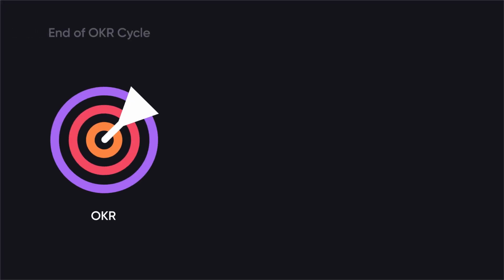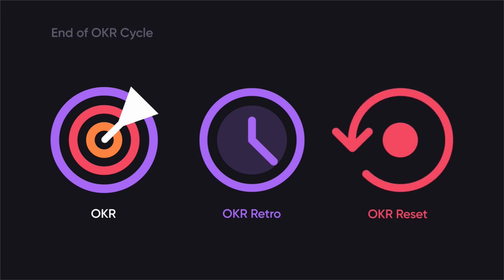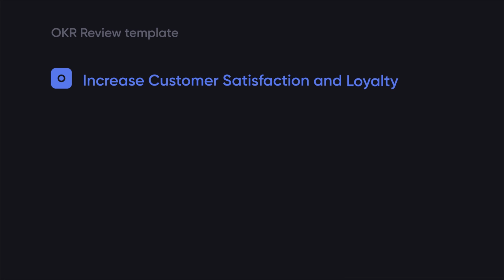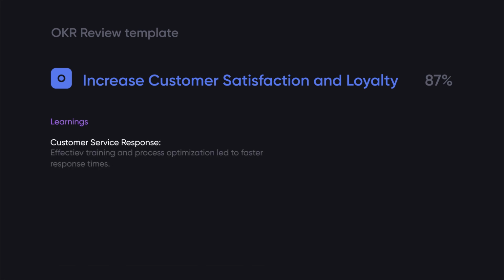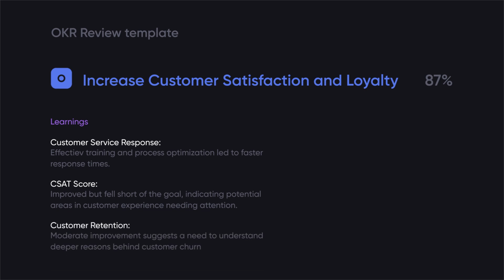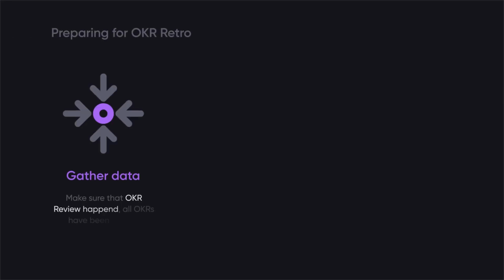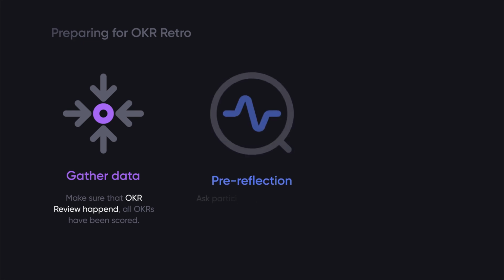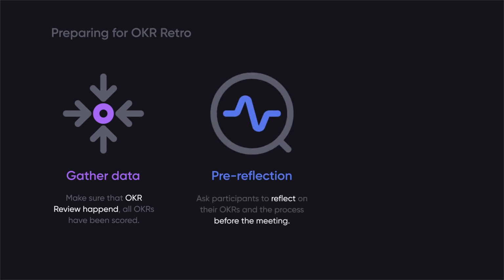Reflect and Reset | OKR Accelerator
Successful OKR implementation isn’t just about setting goals—it’s about continuous learning and improvement. In this lesson, we’ll explore how to reflect on past OKRs and reset them for the next cycle to ensure ongoing success.

📌 What you’ll learn:
✔️ How to conduct an effective OKR retrospective
✔️ Identifying key learnings and improvement areas
✔️ Best practices for resetting OKRs based on insights
✔️ Ensuring continuous alignment with your long-term vision

Reflection and resetting are crucial steps to maximize impact, drive growth, and sustain momentum in your OKR journey.

🚀 Ready to refine your approach and set stronger OKRs? Let’s dive in!